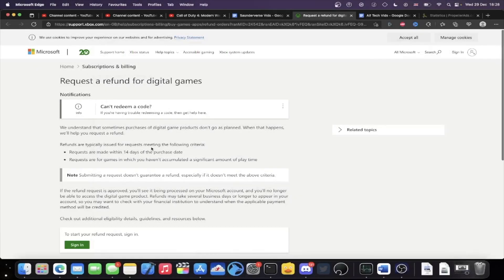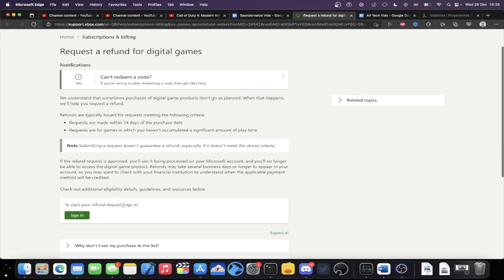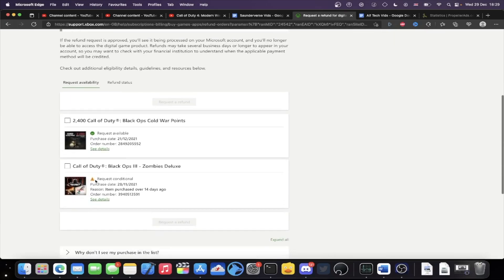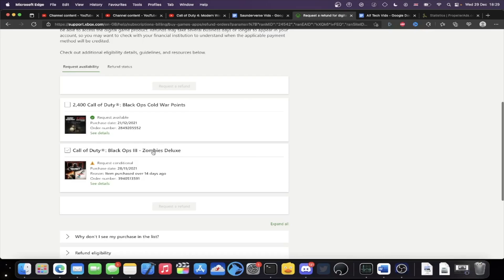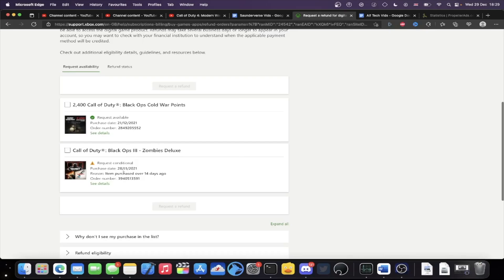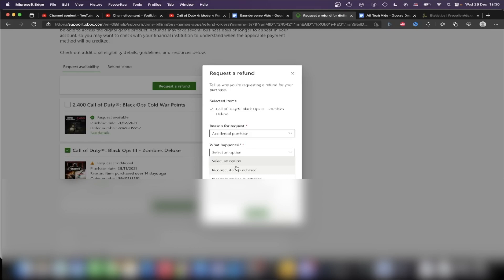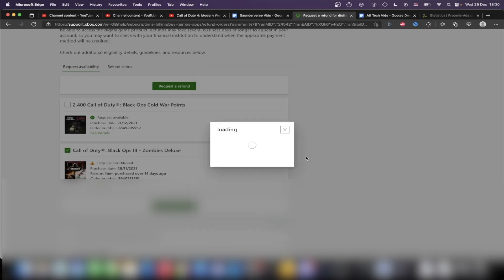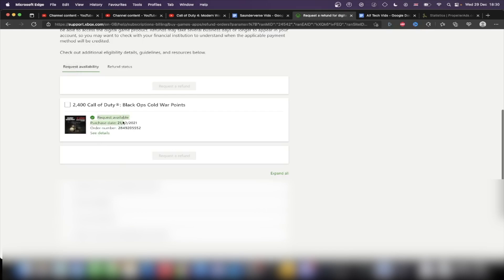How To Refund Games on the Xbox Series X | Full Tutorial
How To Refund Games on Xbox Series X | Easily refund any game purchased on the Xbox Series X console! Do you own the Xbox Series X, purchased a game and want to refund it? If so, this video is for you! I will teach you how to refund any game you have purchased on the Xbox Series X console. The process to initiate a refund is very easy, and you just need to head over to a refund link on your computer, where Microsoft will process the refund request for any game or games you'd like!